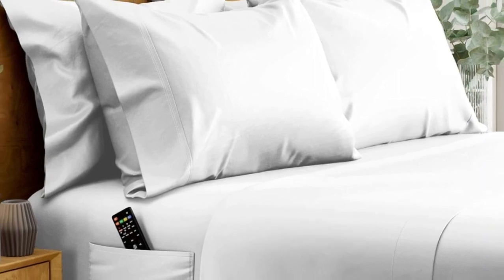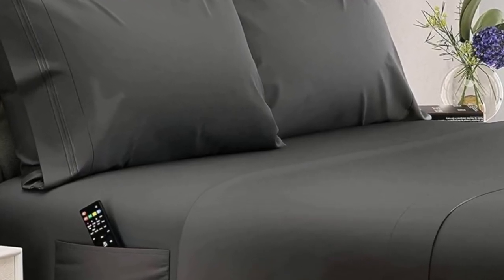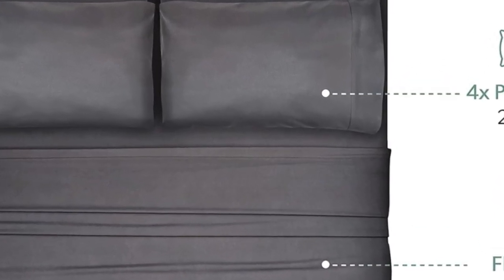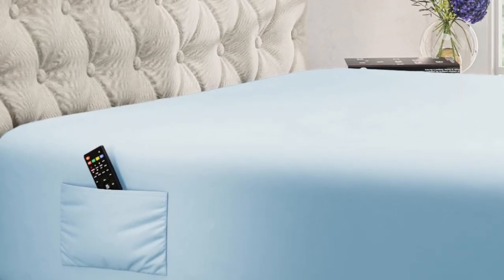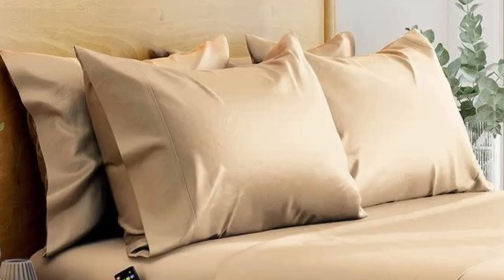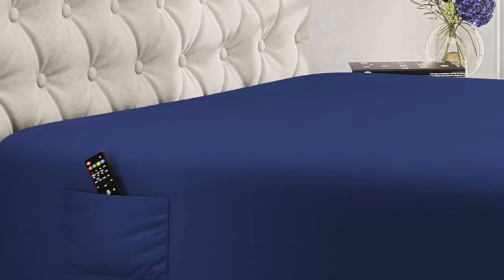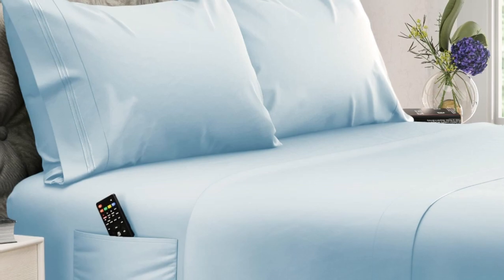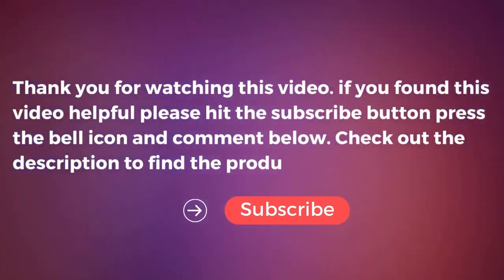Dreamcare 100% Eucalyptus Sheets Review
in this video we will show Dreamcare 100% Eucalyptus Sheets Review

in this Dreamcare 100% Eucalyptus Sheets, I cover everything from the beautiful appearance to the functionally of the item.